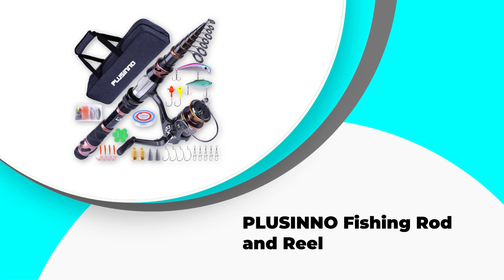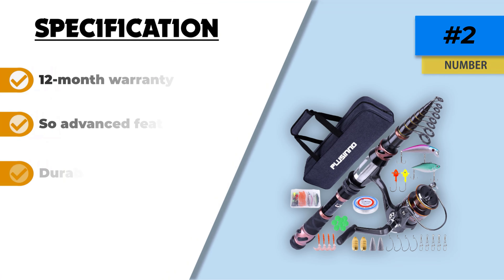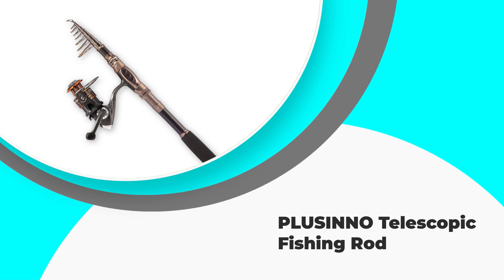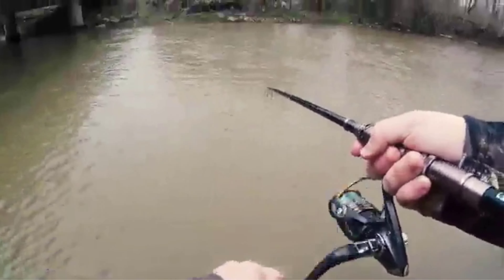✅Top 5: Best Telescopic Fishing Rod In 2025 🎣 [ Best Telescopic Fishing Rod Kit ]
👇 Let's talk about the Best Telescopic Fishing Rod 2025. I have made a list of Best Telescopic Fishing Rod 2025 which will help you decide which one to choose. 👇

🎣 Best Seller in Amazon 2025 ►►

1. PLUSINNO Fishing Rod and Reel Combos✨
2. PLUSINNO Telescopic Fishing Rod and Reel Combo✨
3. Fishing Rod Telescopic Fishing sea Rod✨
4. Sougayilang Fishing Rod Combos✨
5. KastKing Blackhawk II Telescopic Fishing Rods✨
🎣 All above Best Telescopic Fishing Rod links are Applicable in USA, UK & Canada 🎣